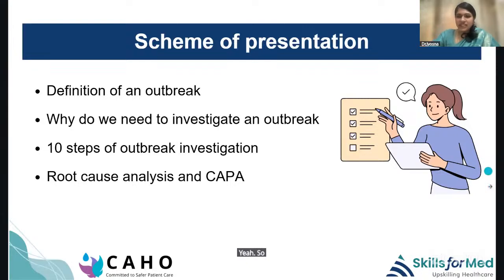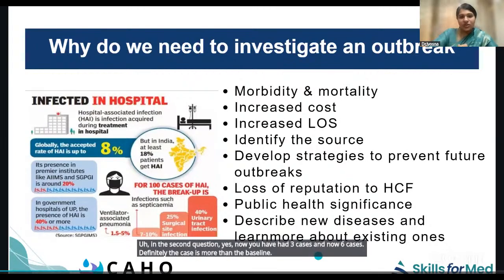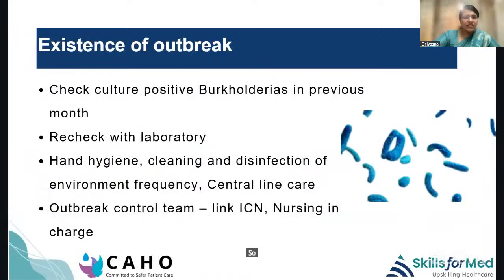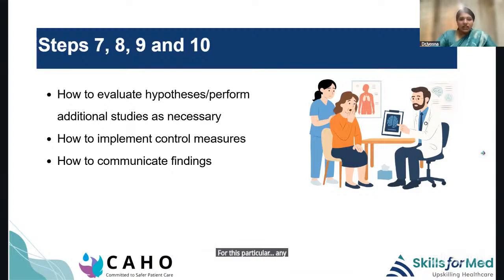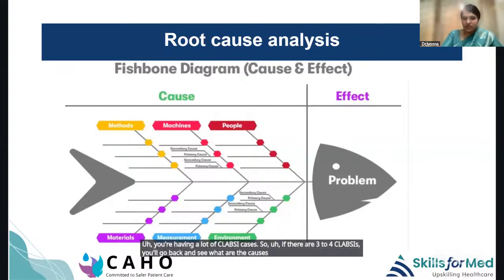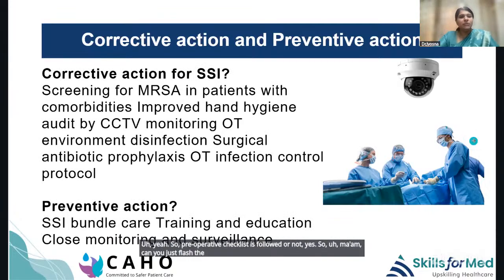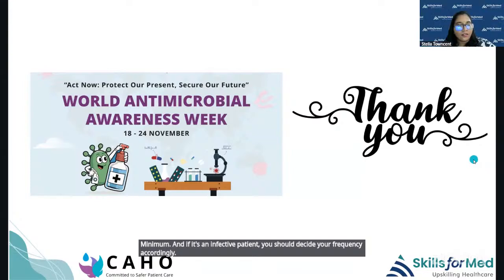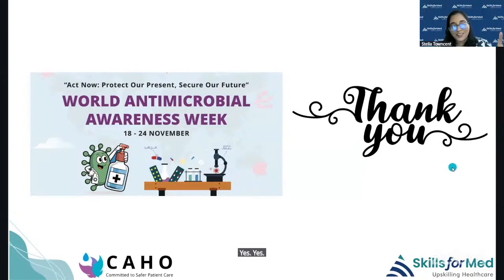𝐎𝐮𝐭𝐛𝐫𝐞𝐚𝐤 𝐈𝐧𝐯𝐞𝐬𝐭𝐢𝐠𝐚𝐭𝐢𝐨𝐧 𝐢𝐧 𝐑𝐞𝐚𝐥-𝐓𝐢𝐦𝐞: 𝐅𝐫𝐨𝐦 𝐃𝐞𝐭𝐞𝐜𝐭𝐢𝐨𝐧 𝐭𝐨 𝐃𝐨𝐜𝐮𝐦𝐞𝐧𝐭𝐚𝐭𝐢𝐨𝐧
Outbreak Investigation in Healthcare Settings

Hospital outbreaks can spread fast. This session will tell you how to detect them early, investigate systematically, and control them effectively with simple, practical methods.

🎤 Speaker: Maj. Dr. Jyothsna Venkatesh
Consultant – Infection Control & AMSP (Group Level), Ankura Hospitals

🔍 Key Insights:
* Early warning signs of an outbreak
* Step-by-step outbreak investigation
* Real-world case examples
* Using a fishbone diagram to find root causes